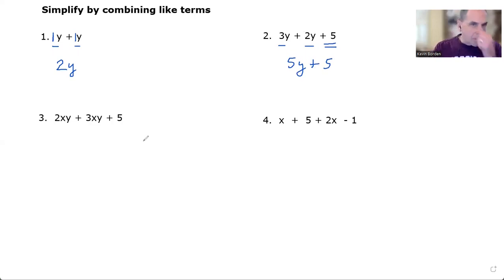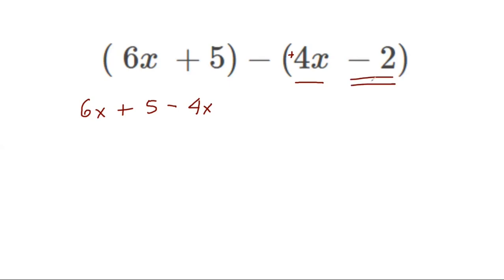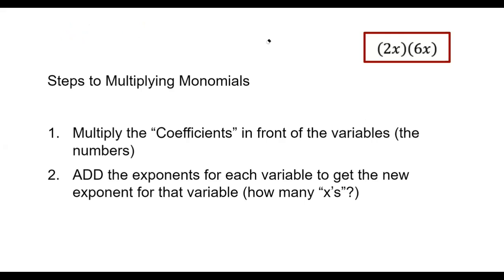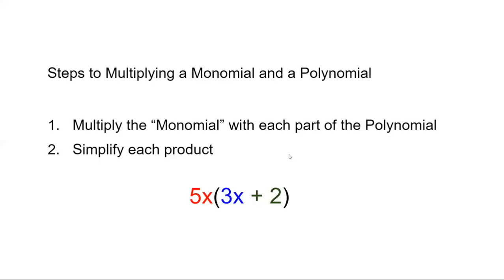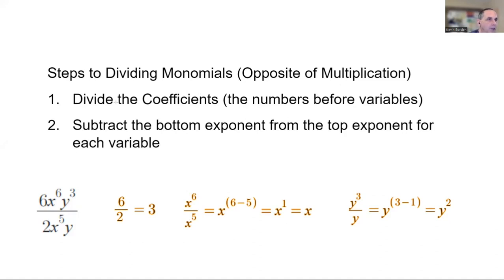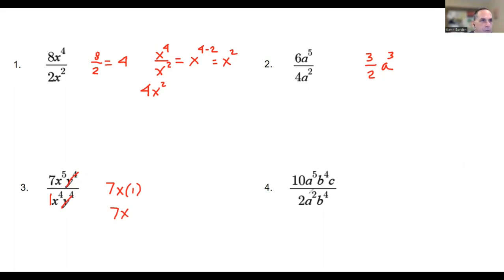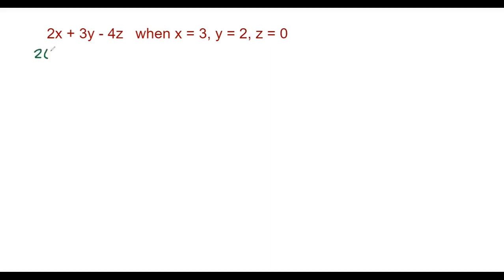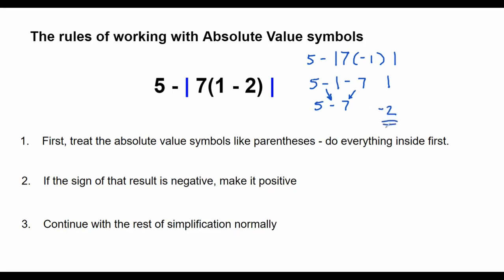Review Video #5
A review of the basics of doing operations with polynomials plus absolute value. @KeysToGEDMath